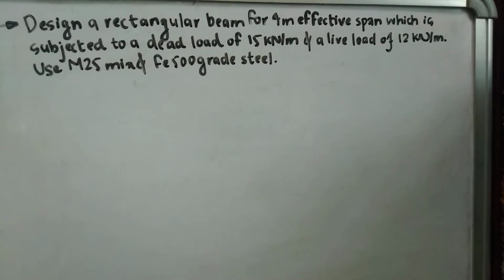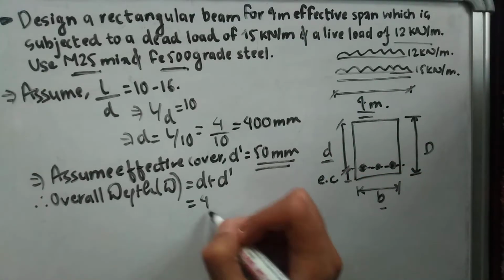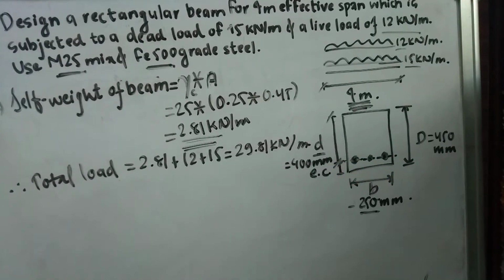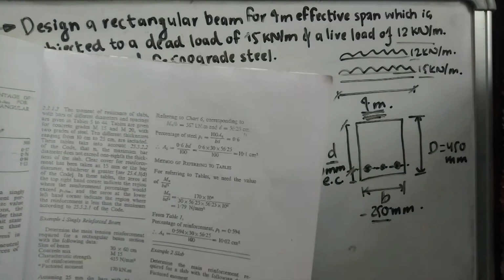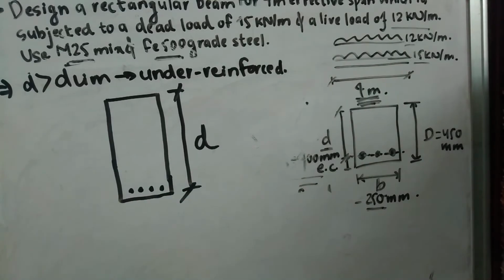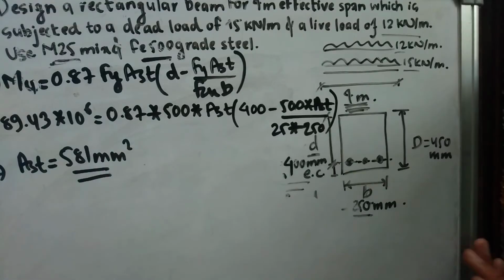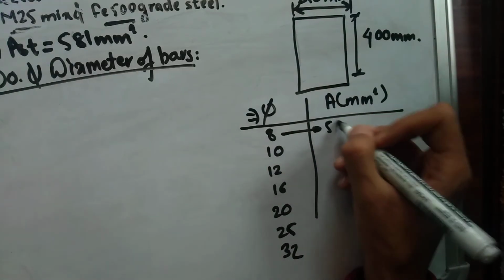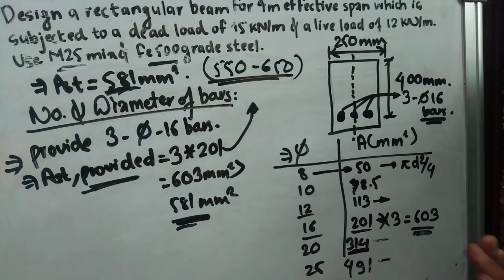Design of Rectangular Beam(Load Condition)| Design of Singly Reinforced Beam | Limit state method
Hello everyone, in this video we have designed a rectangular beam for 4m effective span which is subjected to a dead load of 15kN/m and a live load of 12kN/m. Use M25 mix and Fe500 grade steel using Indian Standard codes.